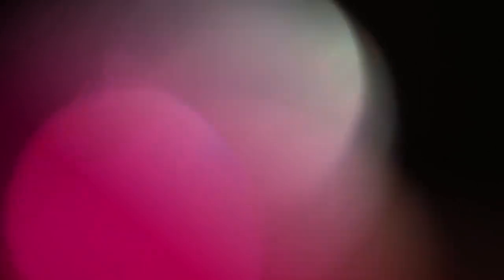TSLoD Podcast: Episode 1: Epidemic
In 1812, the small town of Acworth, NH endured a devastating "spotted fever" epidemic and its victims can be found in one small cemetery. This show walks you through the origin and impact of this epidemic illness on the town, via the lives of two families, the Grears and the McCollums.

Find more information about the show, including transcripts for all episodes, check out our